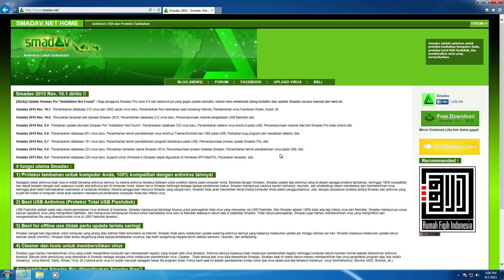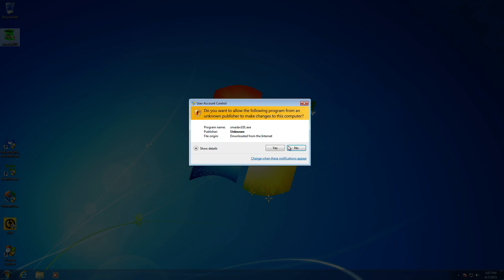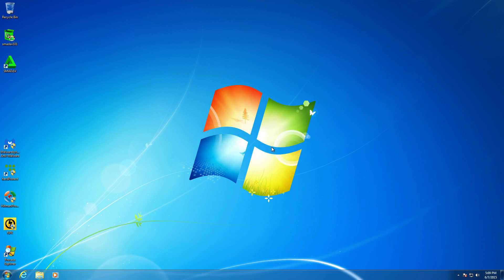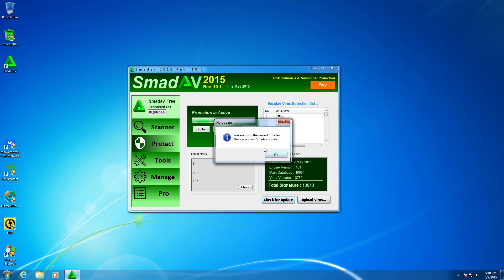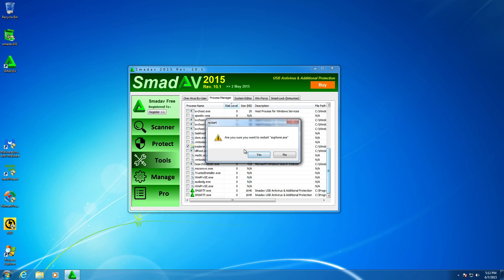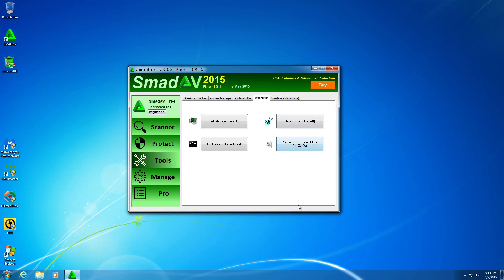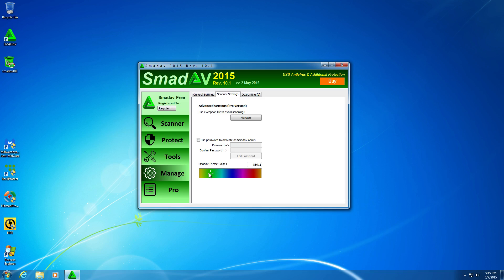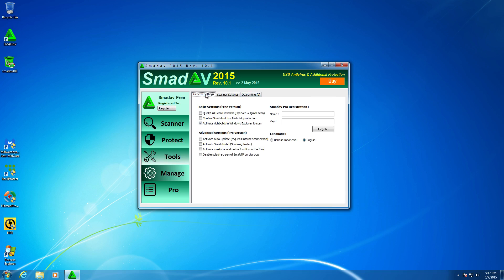SmadAV 2015 Installation/Configuration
How to configure smadAv.